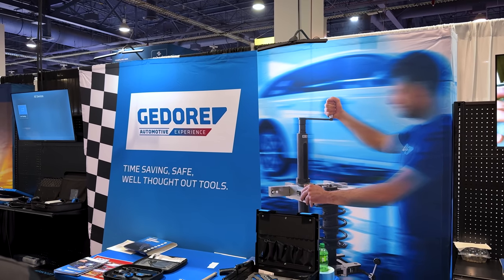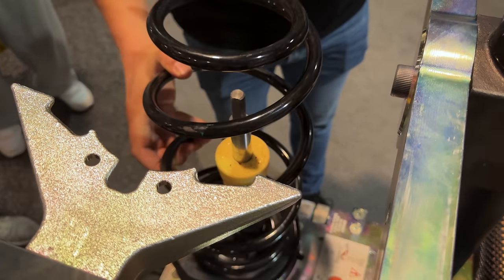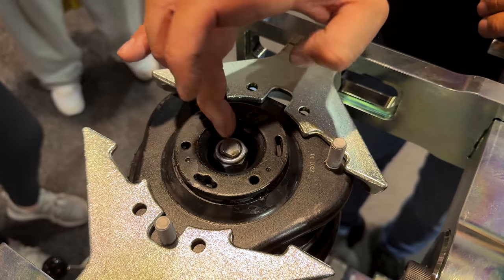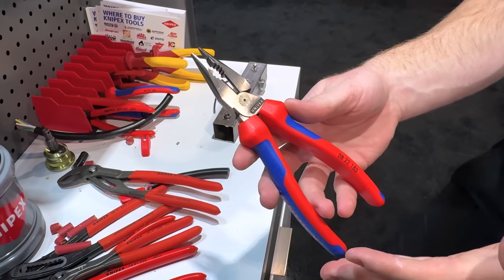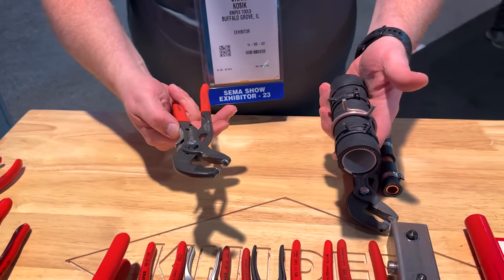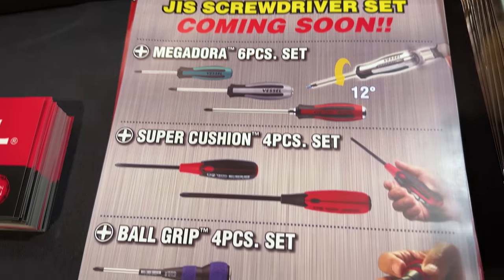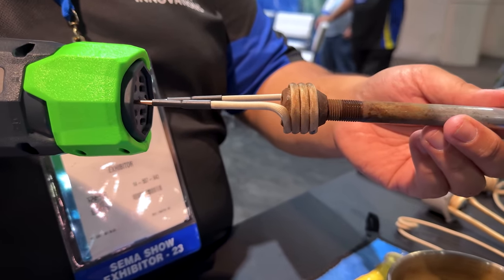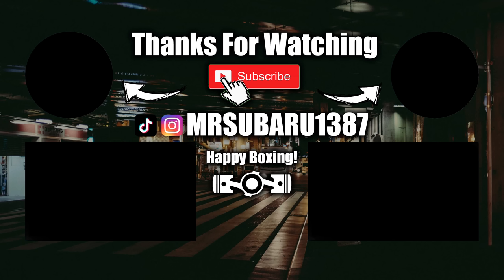SEMA 2023: GEDORE Makes Struts Easy! New From KNIPEX, VESSEL Japan, & Induction Innovations!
KNIPEX Tools Stainless steel 95 05 20 US Angled Electricians' Shears
KNIPEX Tools Spring Hose Clamp Pliers With Lock
Knipex Tools 10" Hose Clamp Pliers for Click Clamps

VESSEL WOOD-COMPO Non-Slip Tang-Thru Screwdriver Set
VESSEL MEGADORA Screwdriver Set
VESSEL BALL GRIP Ratchet Screwdriver Set
VESSEL BALL GRIP Rechargeable Screwdriver Cordless
VESSEL IMPACT BALL™ Torsion Bit 30+1 PC. Set in SLIDE CASE
VESSEL IMPACT BALL™ Torsion Bit 10+1 PC. Set in POP-UP CASE
VESSEL Impact Ball Torsion Bits 5PC with MAG Charge Holder
VESSEL MEGADORA IMPACTA (2PC. SET)

Induction Innovations - Mini-Ductor Venom HP
Induction Innovations - Mini-Pad Attachment
Induction Innovations - Essential Coil Kit